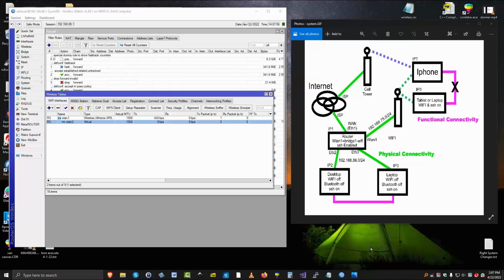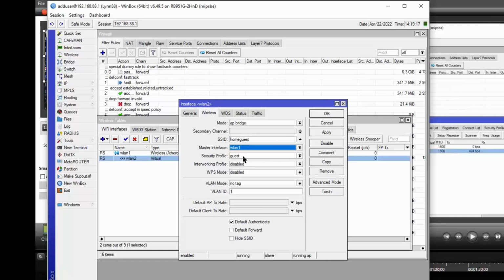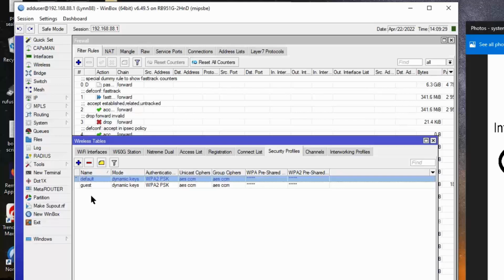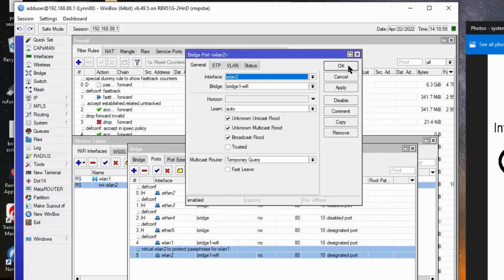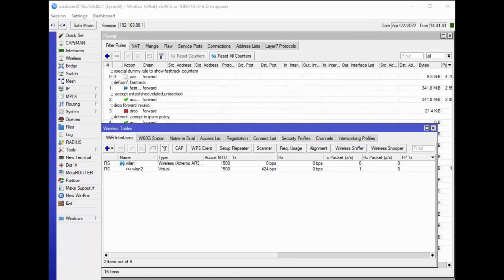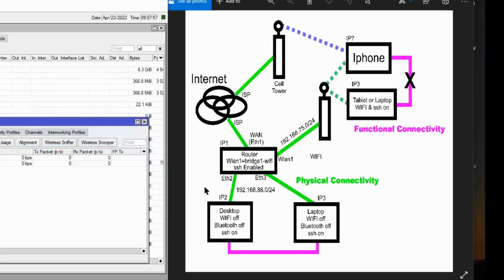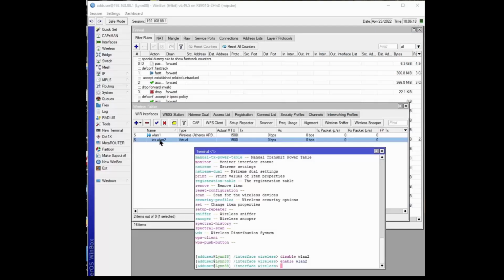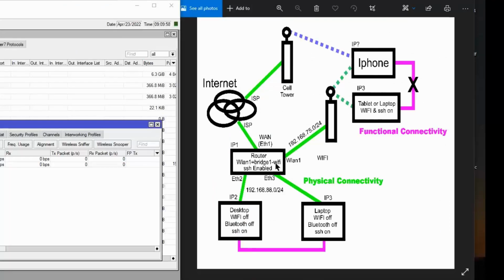UPDATE: 25-Guest and other virtual WIFIs for different situations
UPDATE starts @ 04:46 - Giving your wifi password  to your guests is not a good idea. Having virtual wlans for other situations is also a possibility. It is best to create a virtual wlan for those special situations. You can also select different bridges for different wlan functionality.